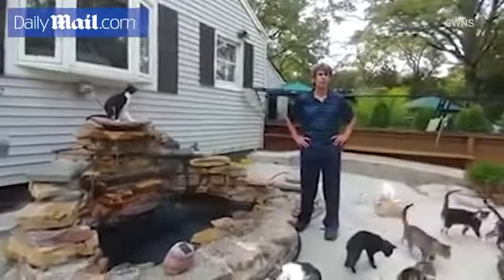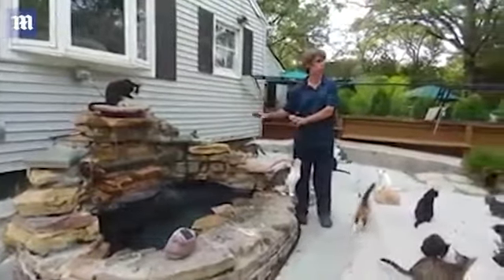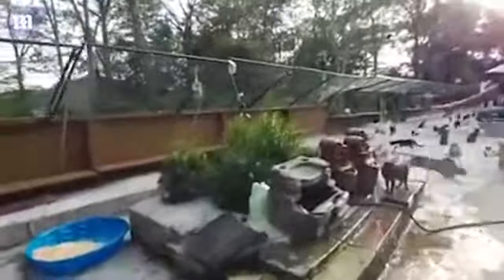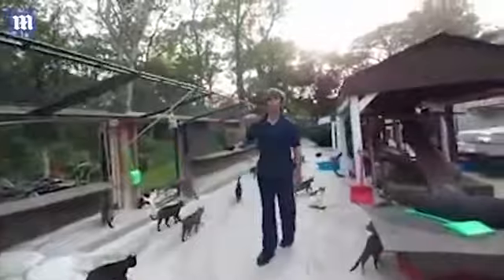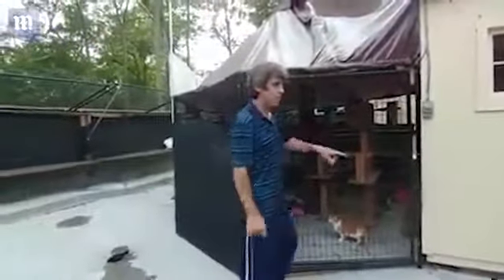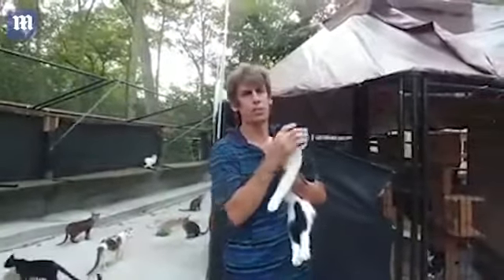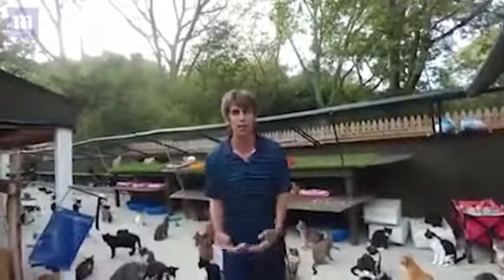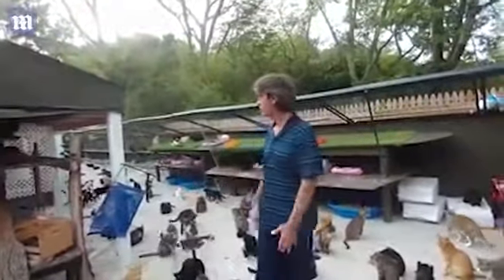Man converts home into sanctuary for his 300 cats